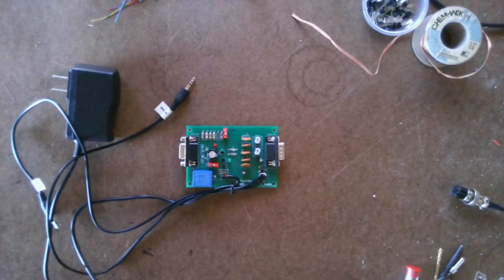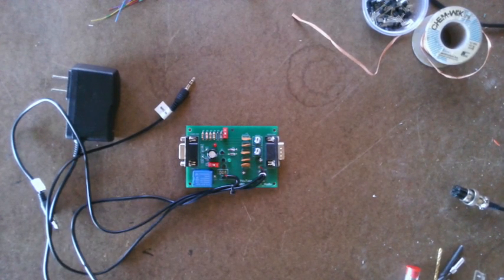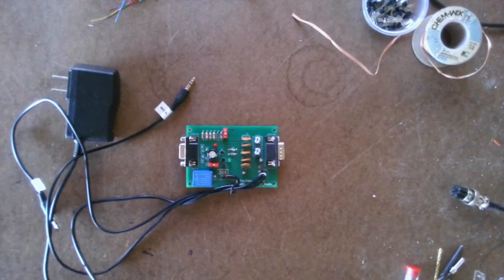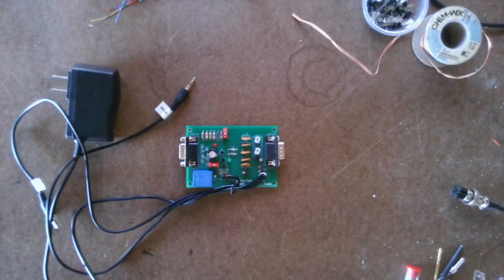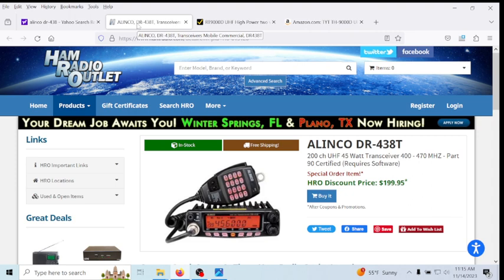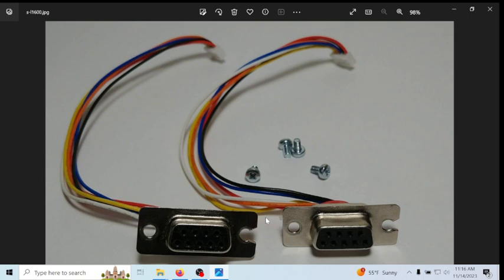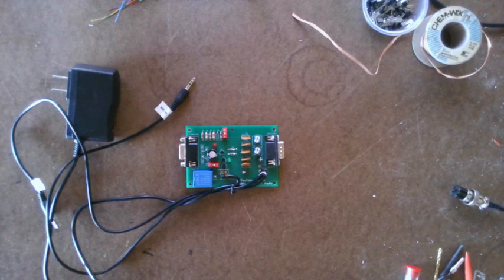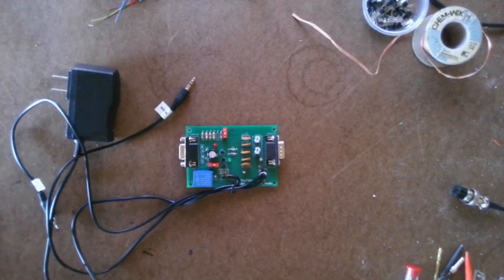🔺 interface board for TYT9000D ,Retevis RT9000D, Alinco DR-438 mobile GMRS two-way radios!! 🔺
in this video, I talk about my plan (hopefully) on making/modifying a plug and play type of interface board for the TYT9000d, retevis rt9000d,Alinco DR-438, mobile GMRS two-way radios. This would allow those radios to get online for zello, date & time, weather and repeater ID and/or simplex repeater! These radios put out about 45–50 watts!